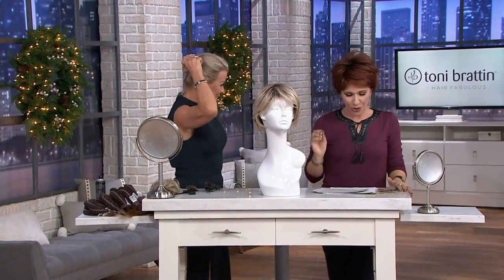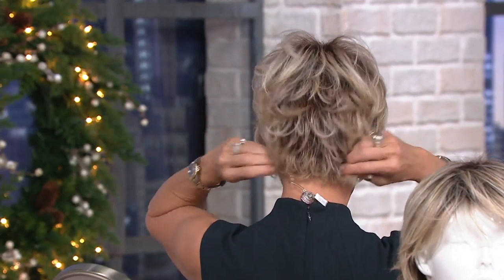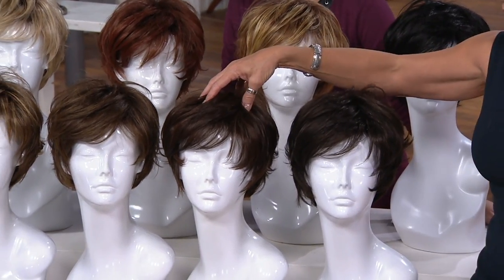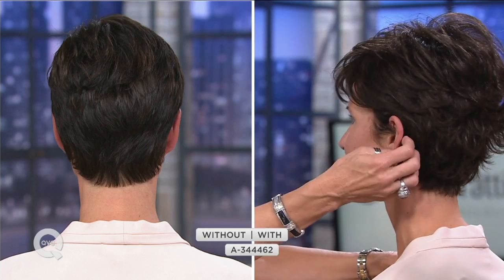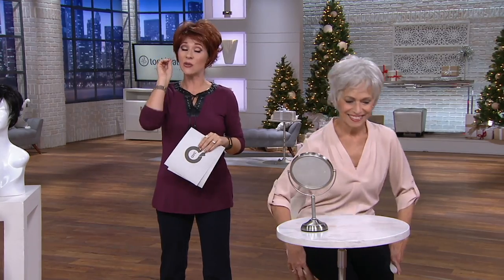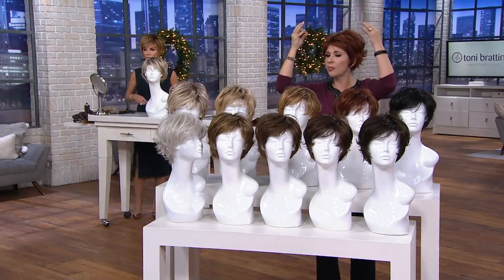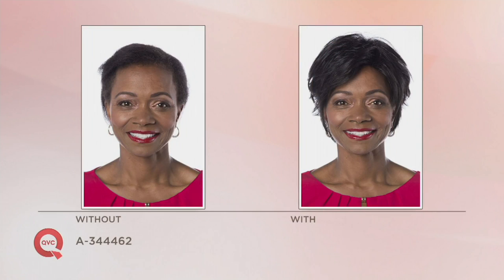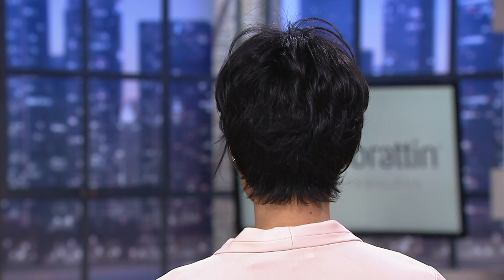Toni Brattin Vivacious Short Cut Wig on QVC